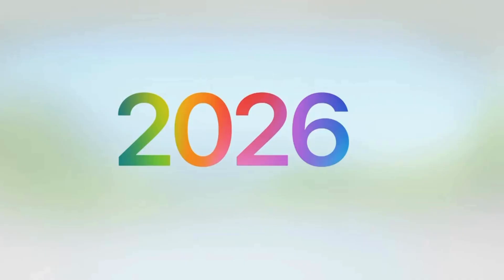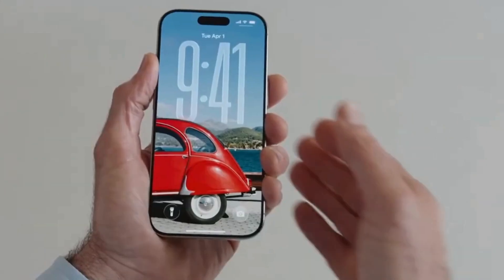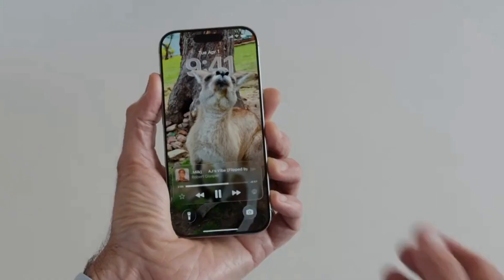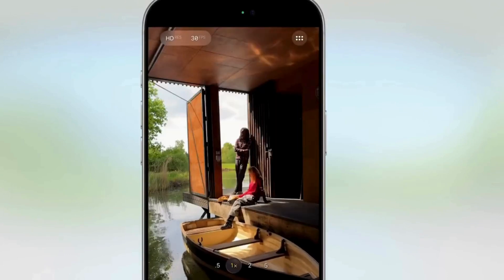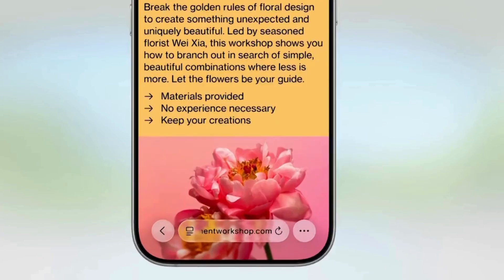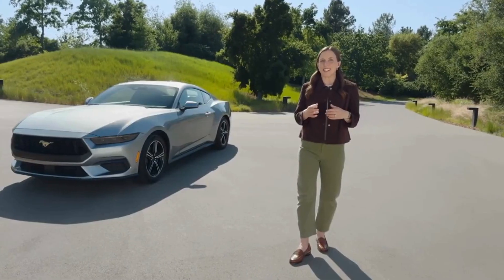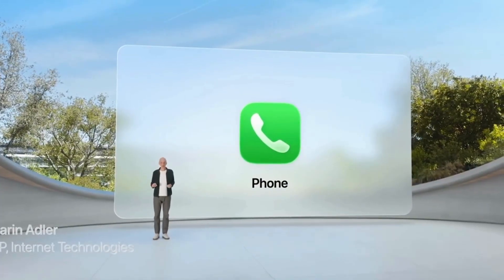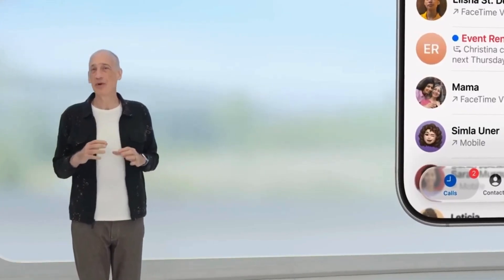WWDC26 Highlights: Apple’s Mind-Blowing Announcements!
In this video, we break down all the biggest announcements from Apple’s Worldwide Developers Conference 2026. From the reveal of iOS 20, visionOS 2, and macOS Mammoth, to new hardware like the Vision Pro 2 and updated MacBook Air M5, here’s everything you need to know — fast.

👀 Whether you're an Apple fan, developer, or just tech-curious — this is your ultimate WWDC26 recap.